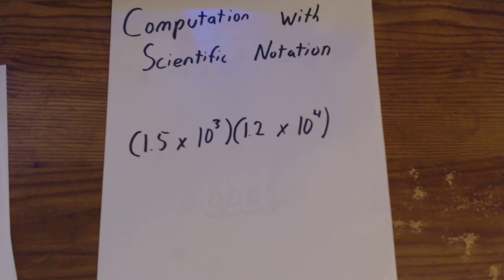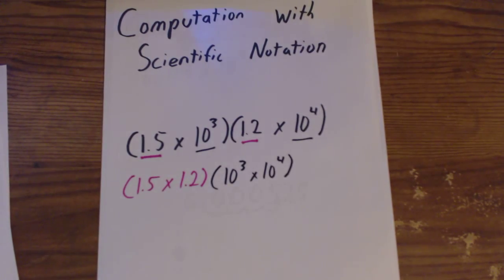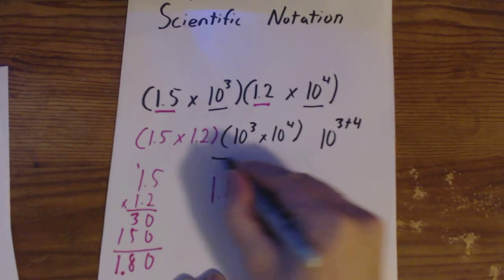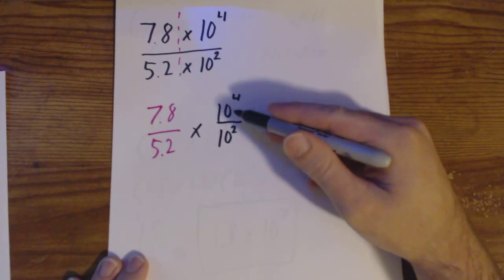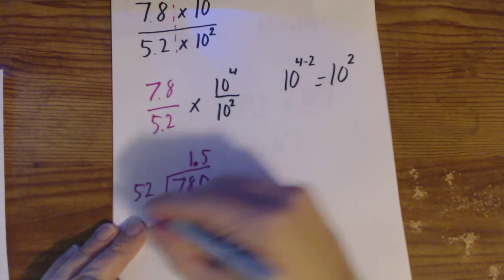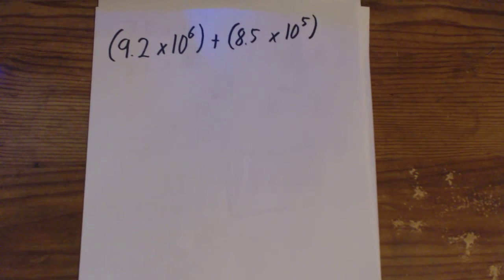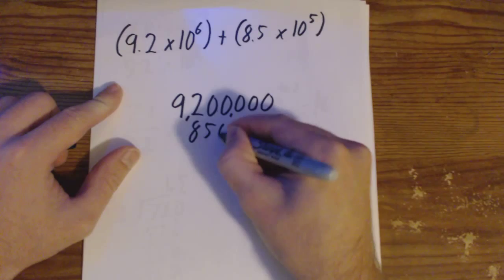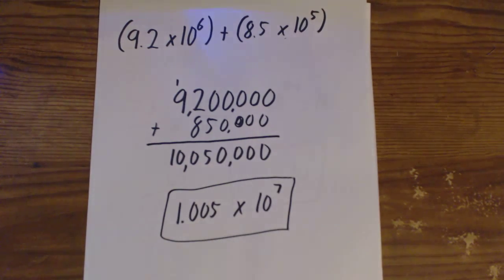Computation with Scientific Notation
Examples of multiplying, dividing and adding with scientific notation.